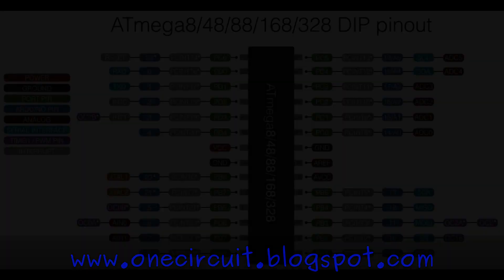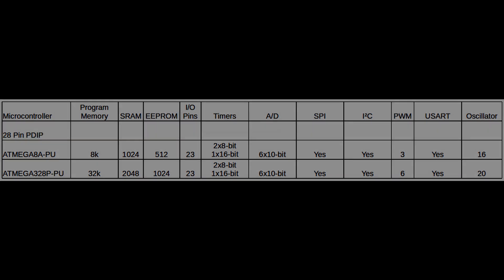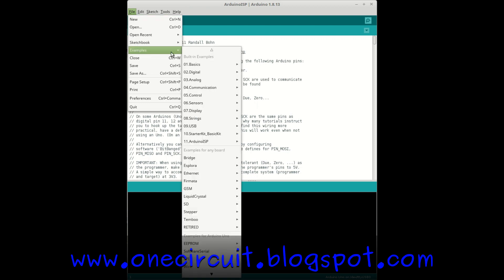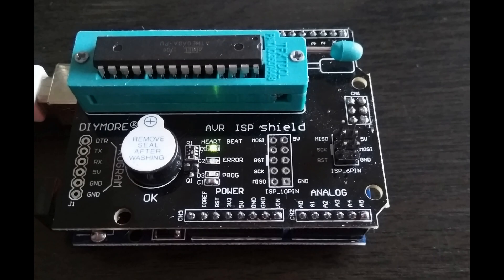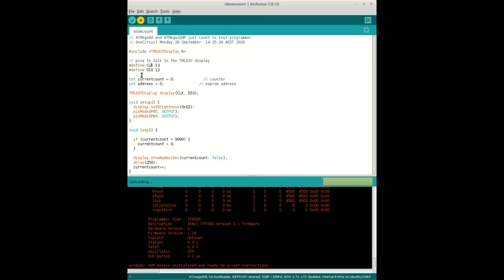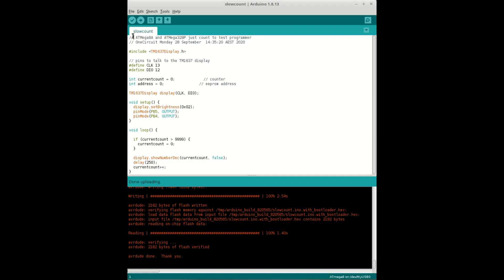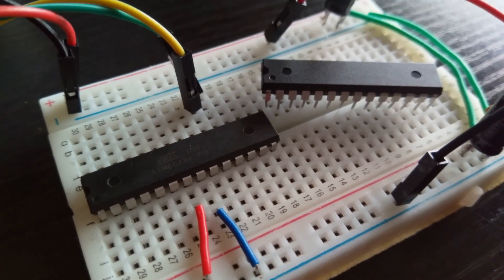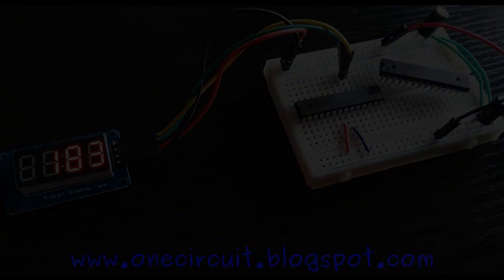ATMega8A vs ATMega328p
Each week I will grab a random electronic component from the vault and build a circuit - this week I look at cousins ATMega8A and ATMega328p and program them up to count - in preparation for temperature measurements!